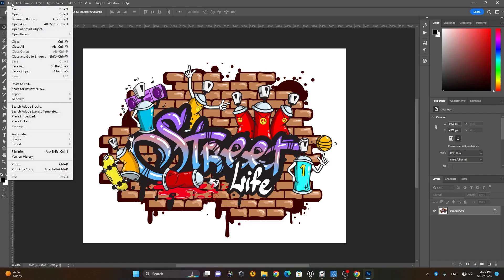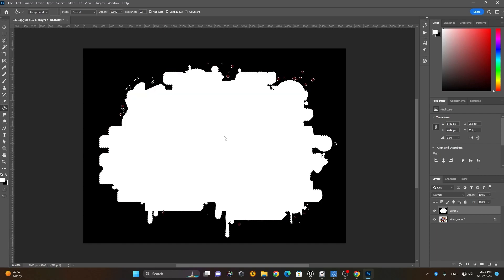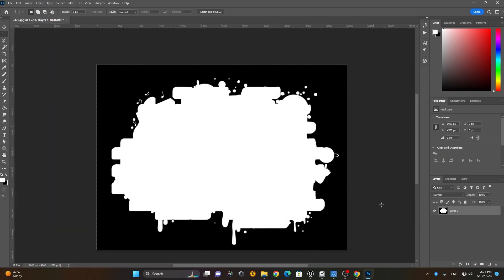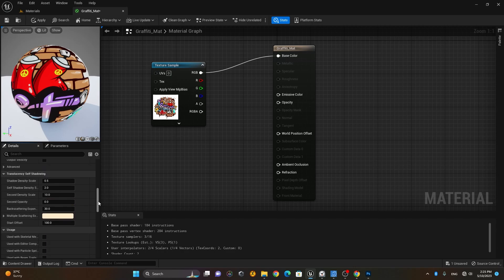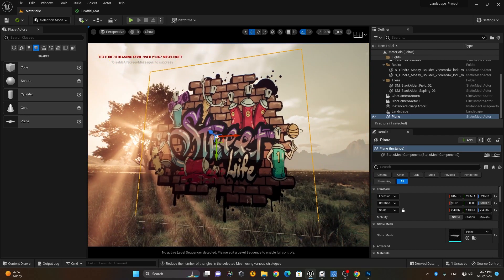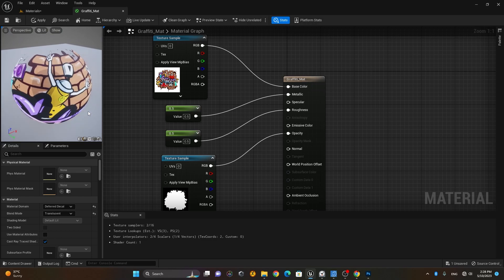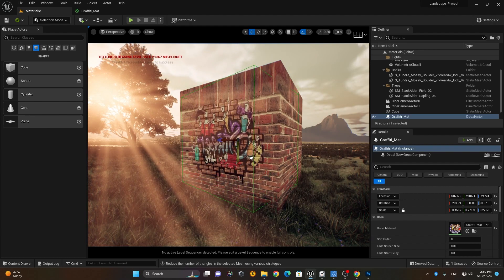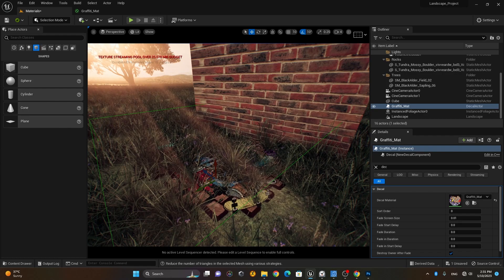Creating Opacity Maps and Decals | Lesson 2 | Chapter 4| Unreal Engine Cinematics Full Course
Description: Explore the power of opacity maps and decals to add intricate details, transparency, and visual effects to your materials in Unreal Engine.